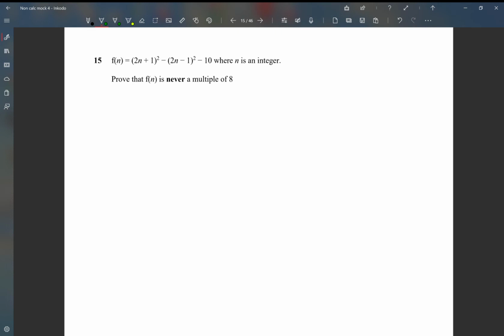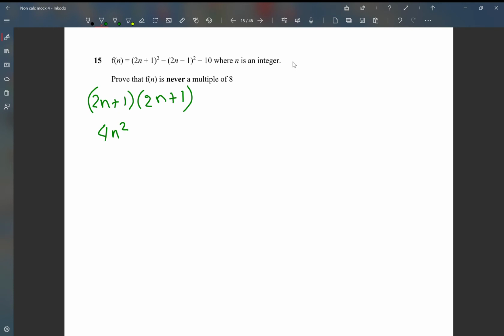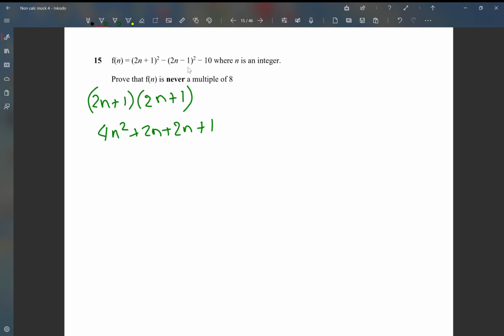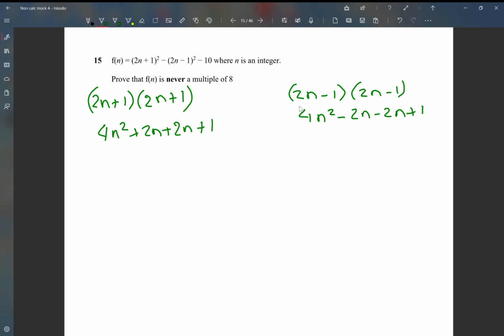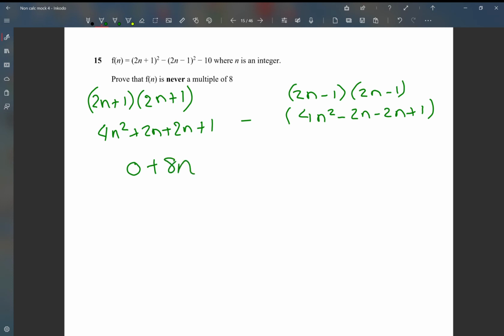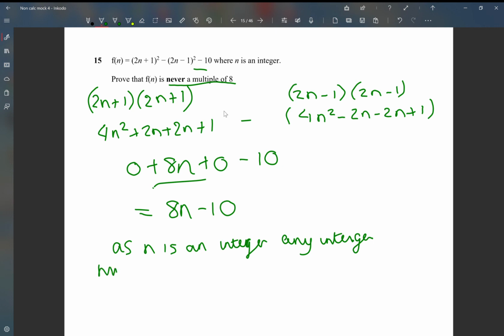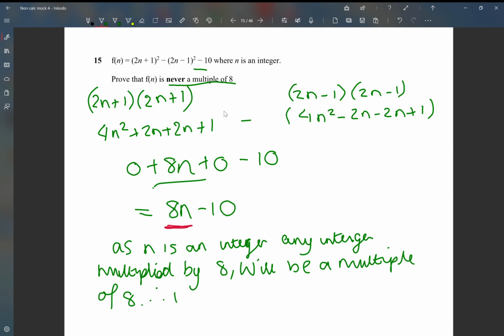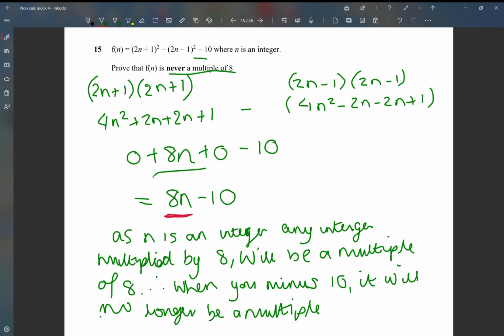Proof multiple of 8 exam question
Exam question, when given a function prove it is not a multiple of 8